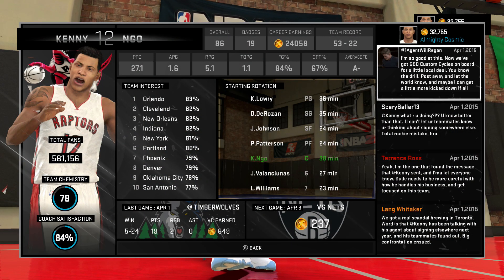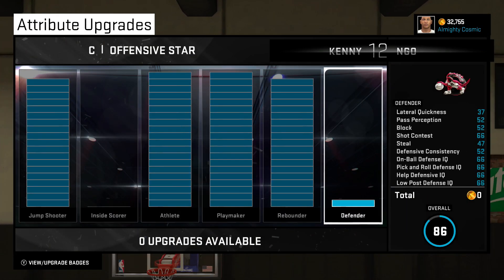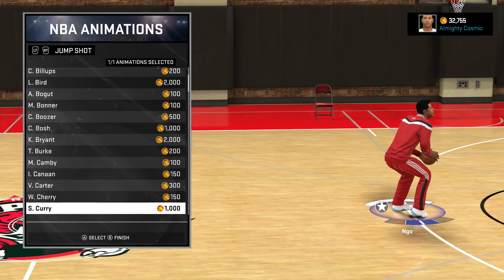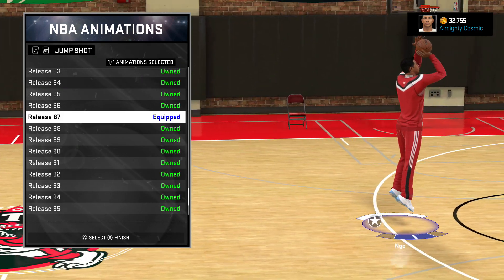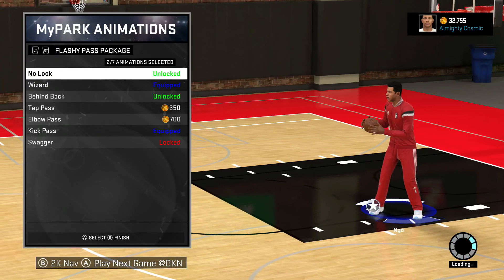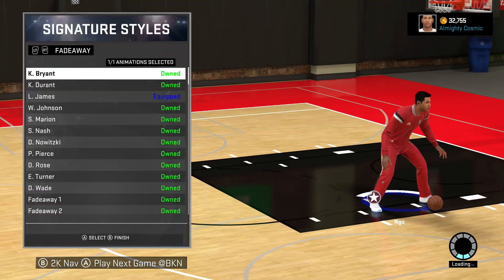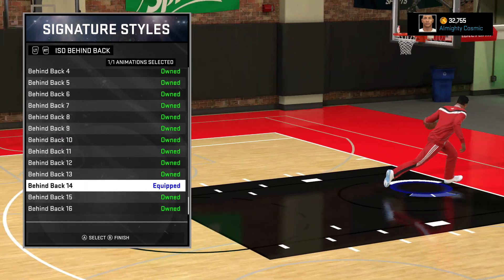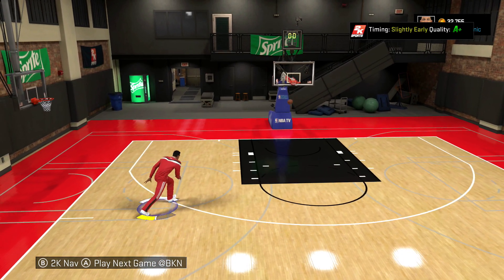NBA 2K15 My Career - Attribute Update #2